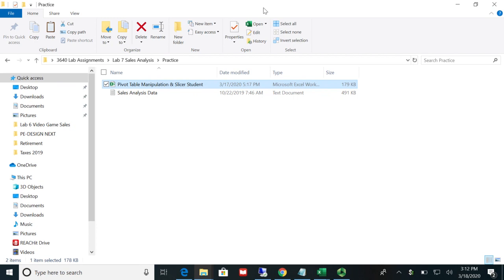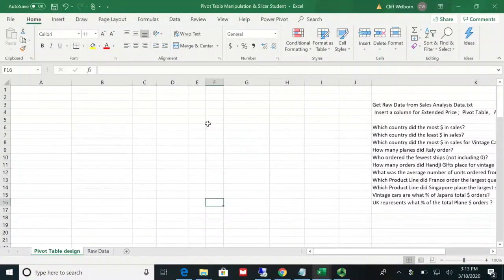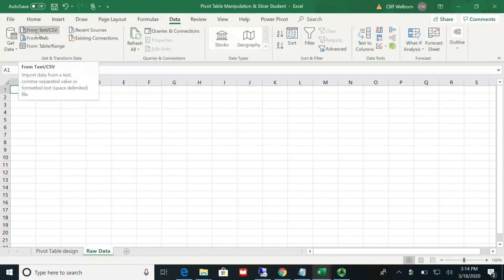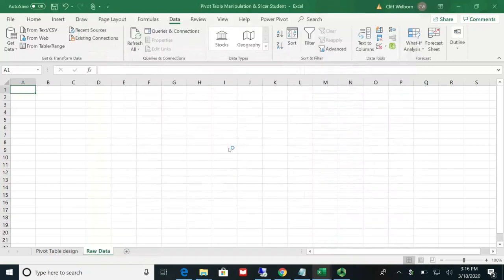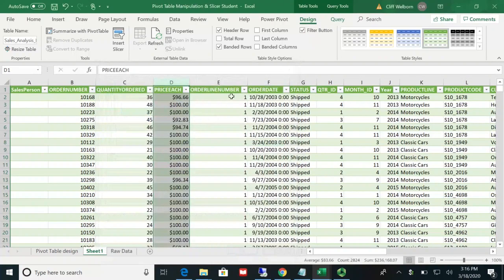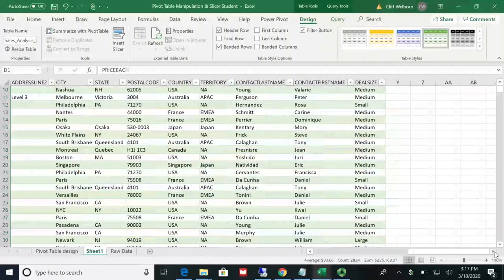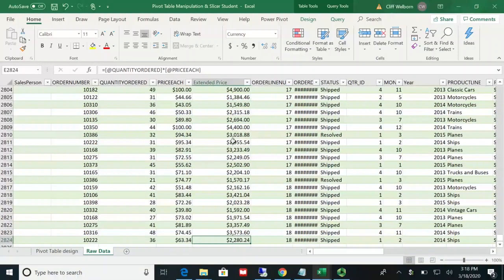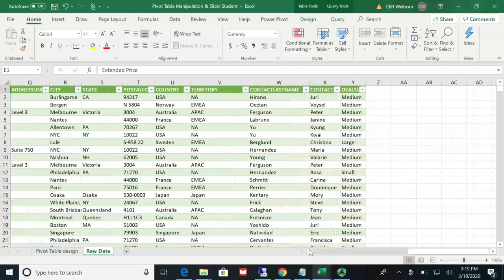PivotTable Manipulation & Slicers 1